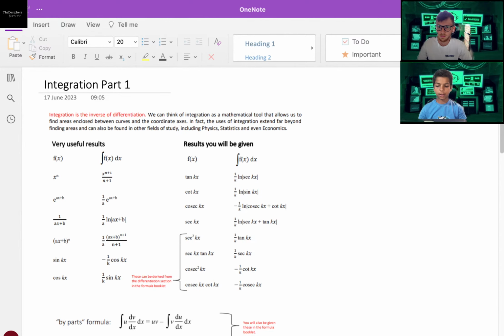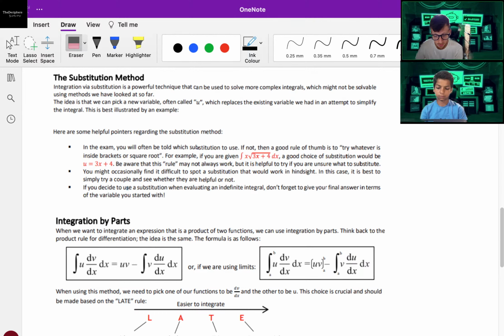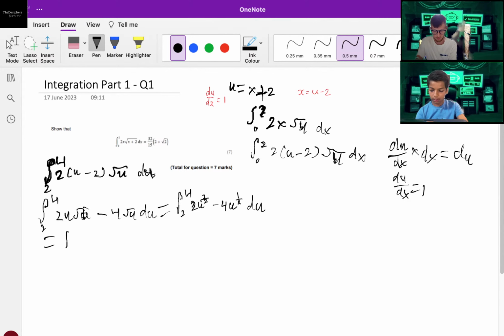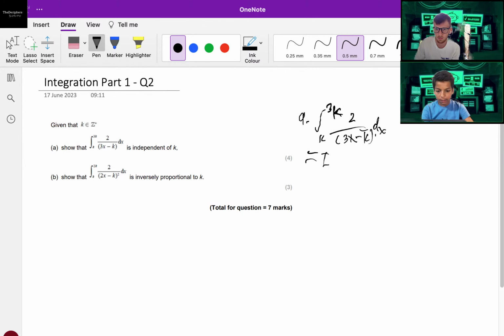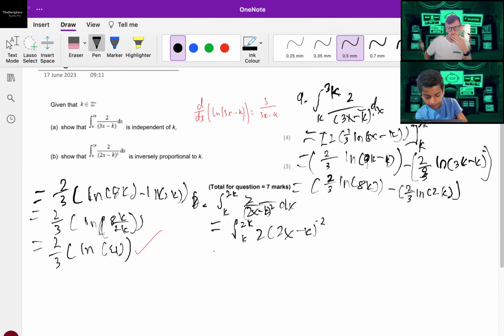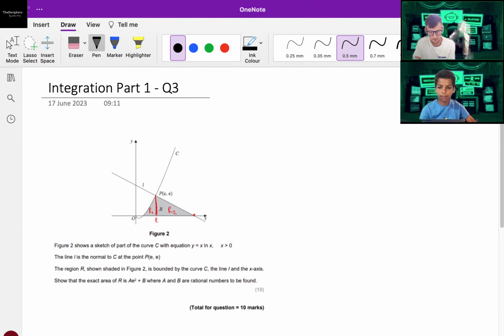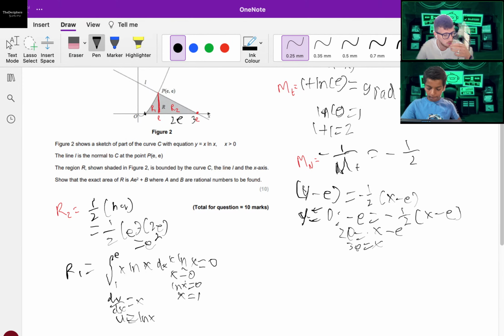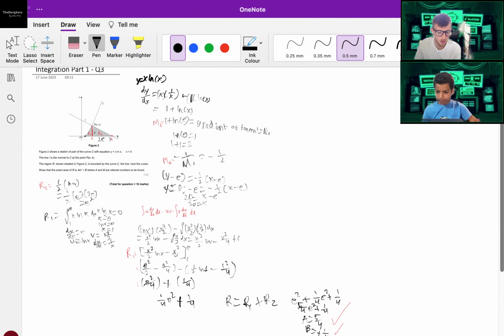Integration - FREE A Level Revision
Integration notes + Questions